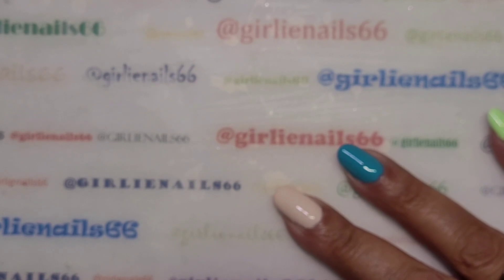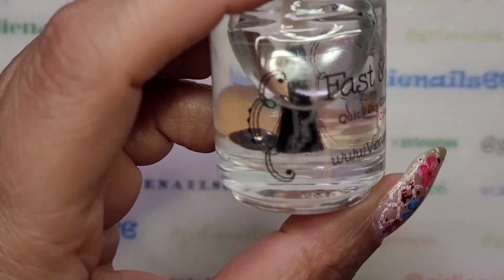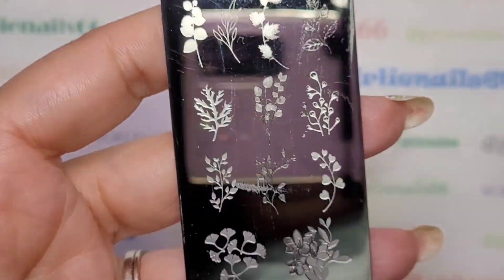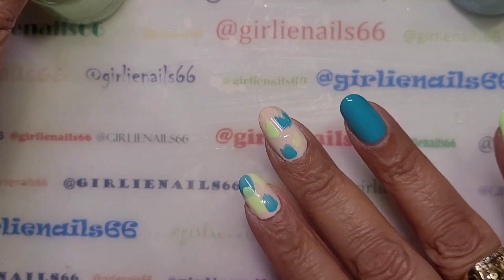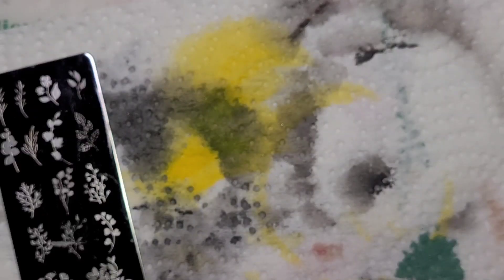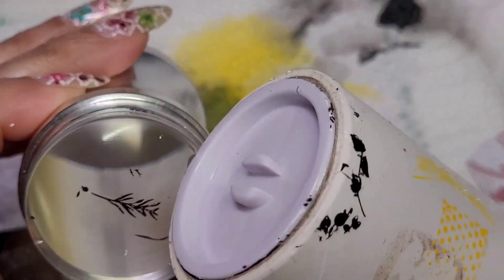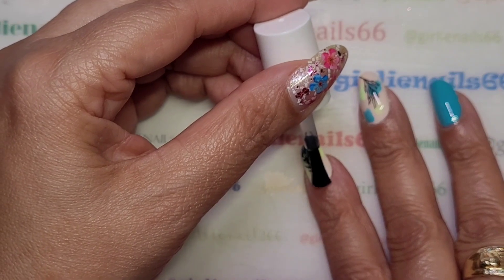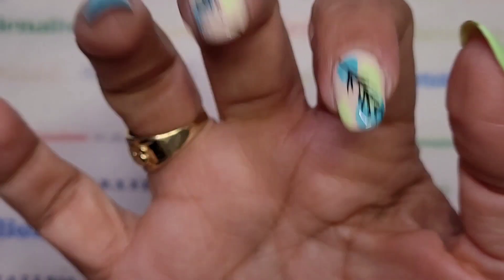Easy Abstract Nails / Stamping Nail Art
Just a super simple abstract nail design.  I used my new polishes from Bio Seaweed Gel Seaside and Better In A Bikini. Easy Going from Sinful Colors and stamping plate PictYou PY-X001

I am a Canadian nail polish addict! I adore regular & gel polish, dip powders and nail art! 💅 So if you like all things related to nails then you are in the right place!

📌 Save 10% - ItsSuz2you